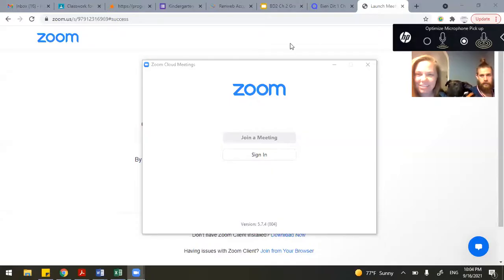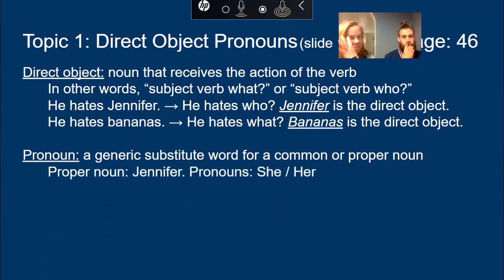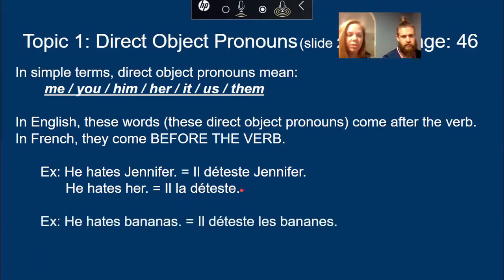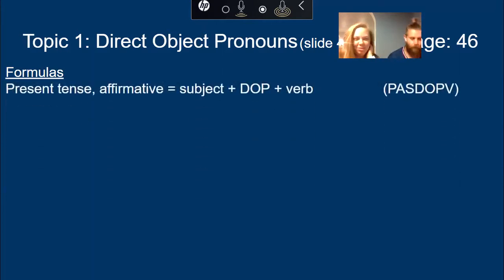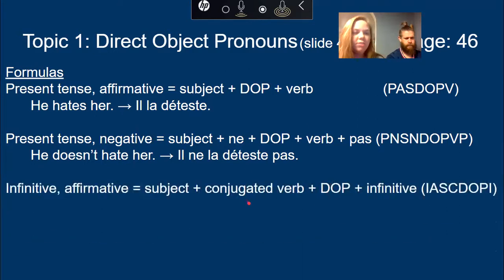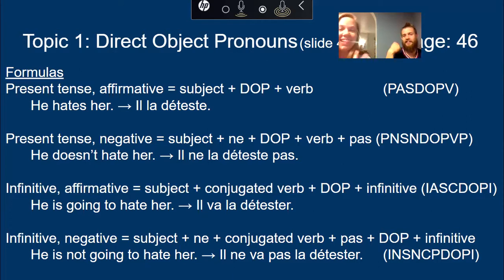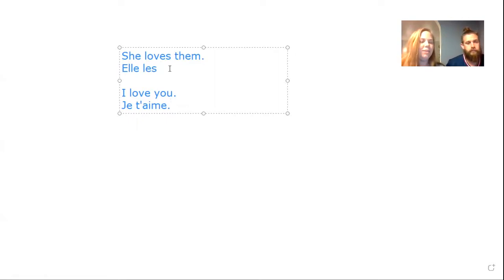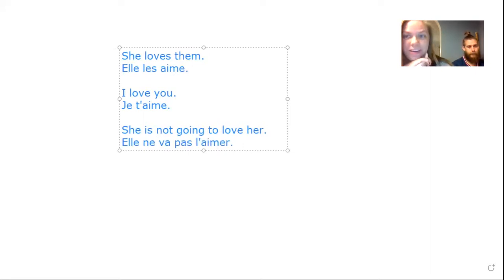Intro to Direct Object Pronouns (with special guest!)